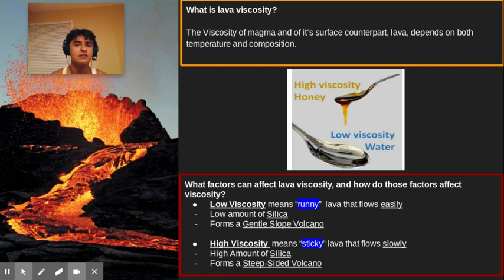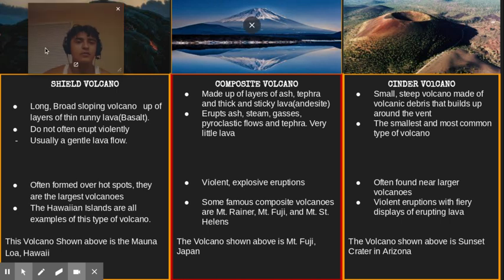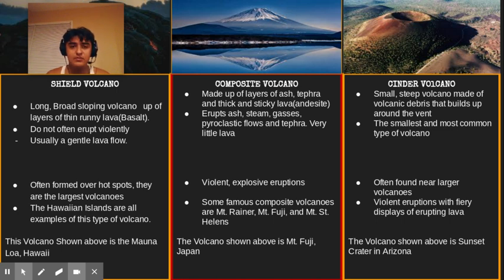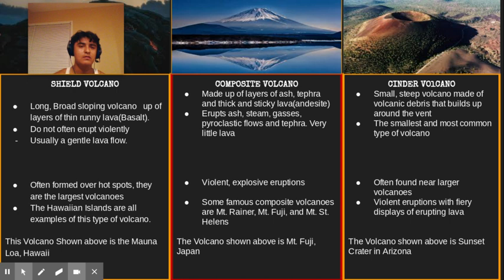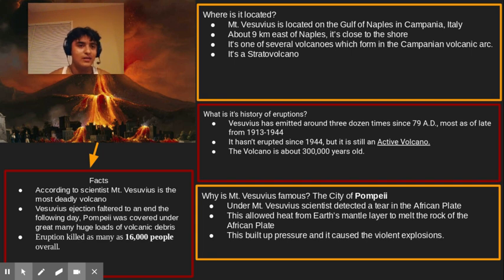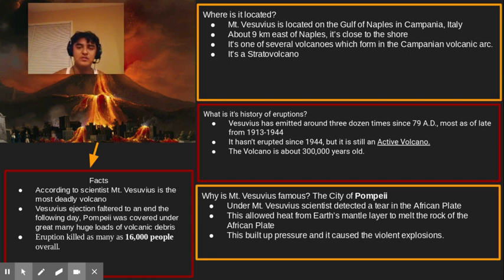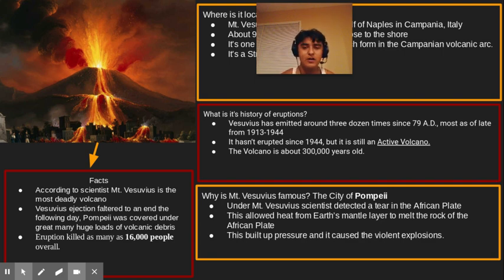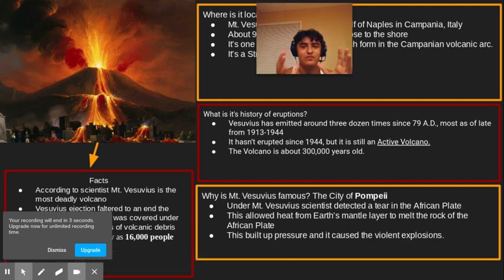Untitled: Nov 18, 2020 7:31 PM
Volcano Project